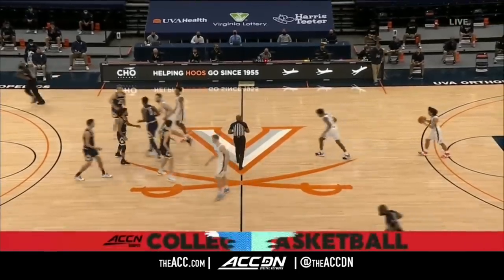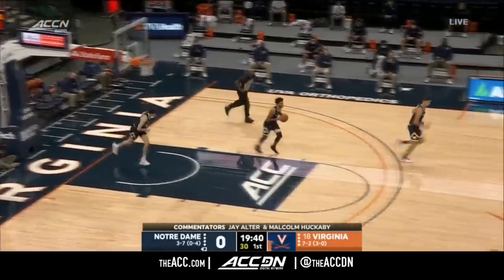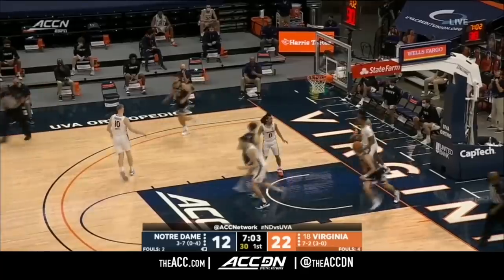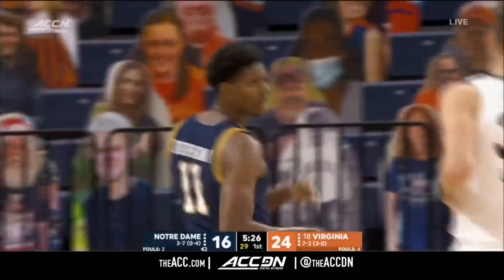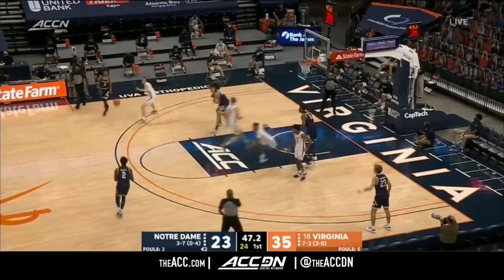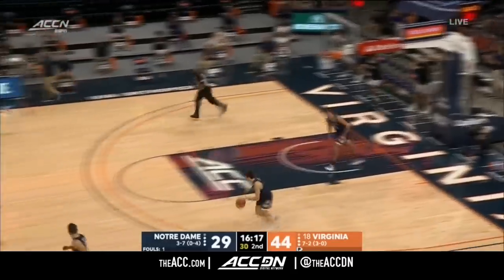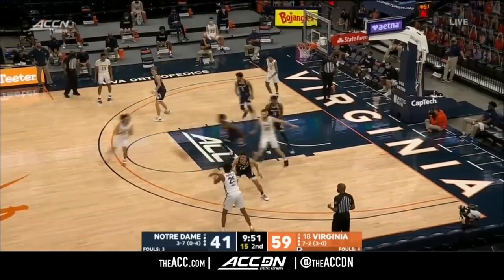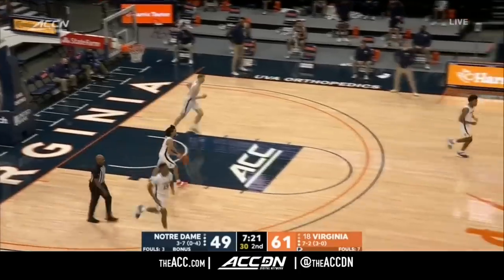Notre Dame vs. Virginia Condensed Game | 2020-21 ACC Men's Basketball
The Virginia Cavaliers cruised to a solid victory over the Notre Dame Fighting Irish, 80-68, in ACC Men's Basketball play.  Jay Huff led the Cavaliers with 18 points in the game, including draining four 3-pointers.  Casey Morsell and Sam Hauser each scored 15 points with Hauser grabbing 9 rebounds as well in the win.  Cormac Ryan led Notre Dame in scoring with 16 points.